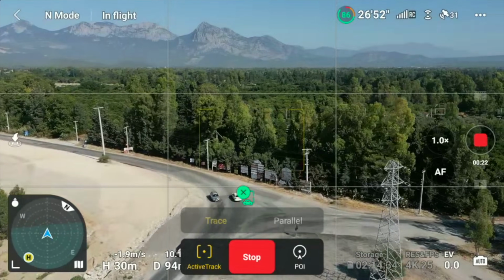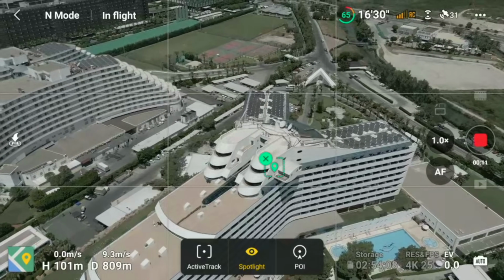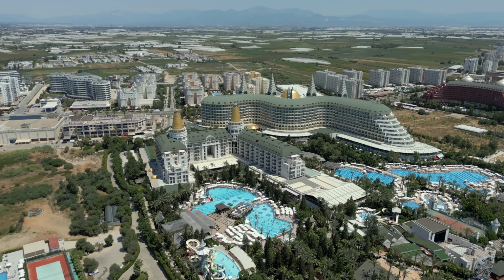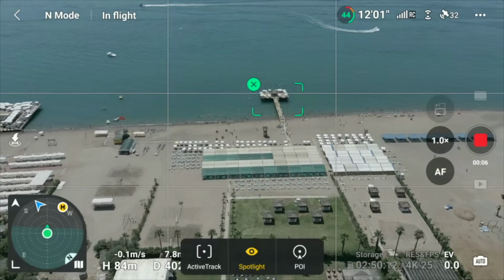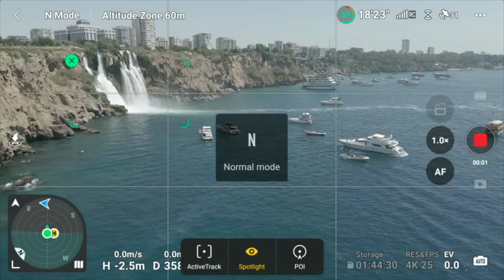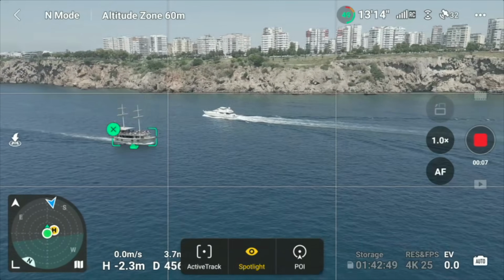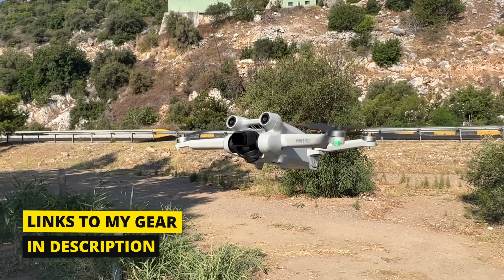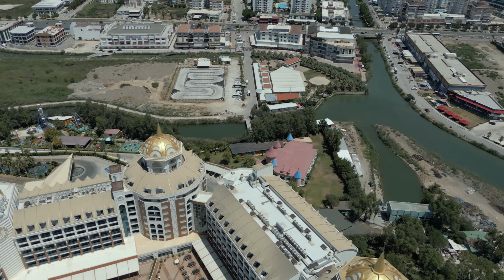DJI Mini 3 Pro - HOW TO MAKE MONEY FAST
🎧  MUSIC + SFX

Money can be made easily using this technique on the DJI Mini 3 Pro.  Follow the steps in the video and I highly recommend you use good music/sfx and ND Filters.

📸  ND FILTERS
Avata ND Filters
Mini 3 Pro Freewell All day ND Filters

DJI Mini 2 (Amazon)

🔥Camera Equipment
Main Camera
Main Lens
B-Roll Lens
Vlog Camera
Drone Car Charger
40w Anker Charger for drone
Drone Memory Card

🎤 Microphones
Vlog Mic
Wireless Mic
Small Vlog Mic